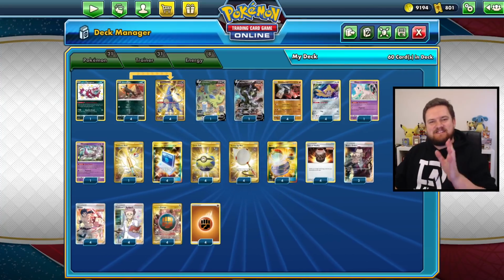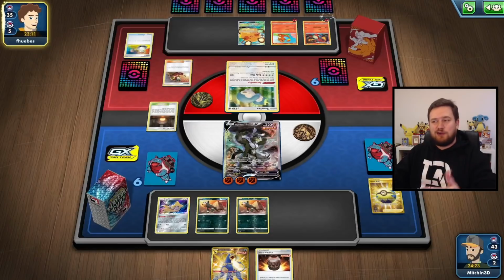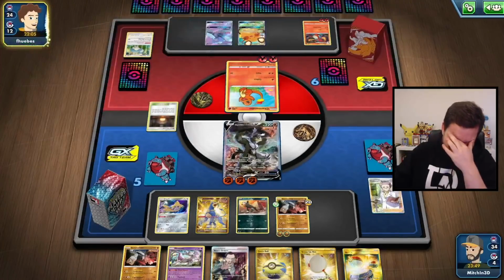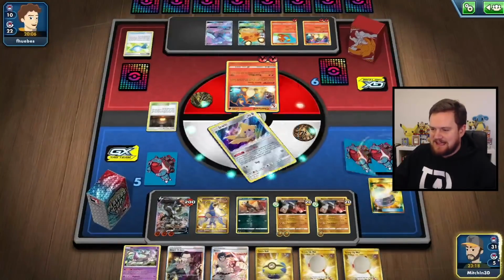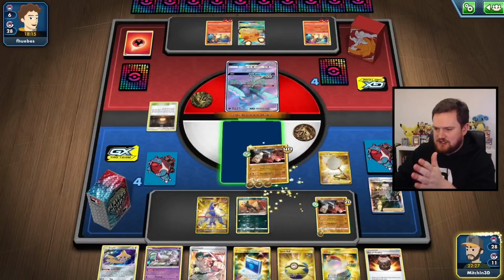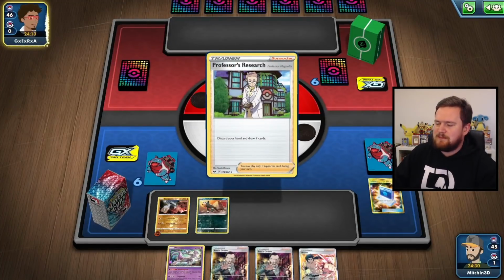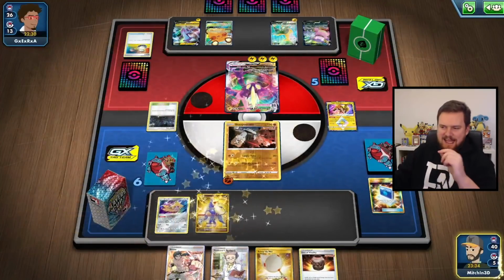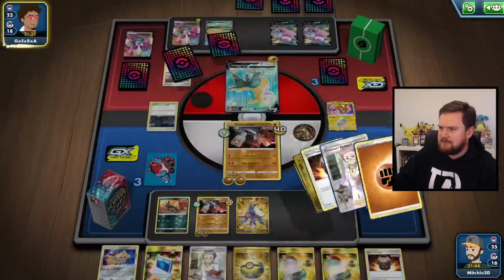BEST BUDGET Single Strike Deck!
This is the Best Budget Single Strike Deck I've seen on PTCGO! It reminds me a lot of Giratina Malamar from back in the day, and it plays kinda similarly as well. Stonjourner is able to deal consistent damage and Houndoom acts as energy accelleration! Battle Styles has provided the Pokemon Trading Card Game with a lot of amazing cards, and this Stonjourner based list might just be a good starting point for someone beginning their PTCGO Journey!

#Pokémon - 21

* 1 Galarian Zigzagoon SHF 151
* 4 Houndour BST 95
* 1 Tyranitar V BST 155
* 4 Houndoom BST 179
* 1 Single Strike Urshifu V BST 151
* 4 Stonjourner BST 84
* 4 Jirachi TEU 99
* 1 Mew PR-SM 215
* 1 Mewtwo PR-SM 214

* 4 Bruno BST 158
* 4 Switch SUM 160
* 2 Boss's Orders RCL 189
* 4 Scoop Up Net RCL 207
* 4 Pokémon Communication TEU 196
* 4 Professor's Research SSH 201
* 4 Quick Ball SSH 216
* 4 Urn of Vitality BST 139
* 1 Ordinary Rod SSH 215

#Energy - 8

* 4 Single Strike Energy BST 183
* 4 Fighting Energy SWSHEnergy 6